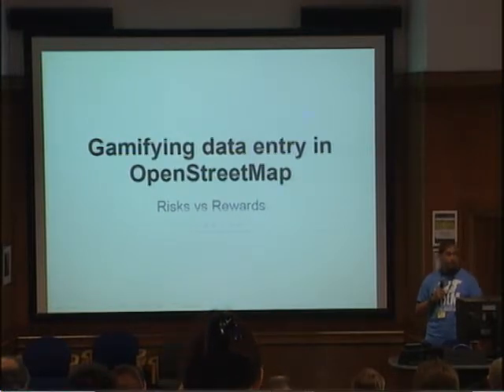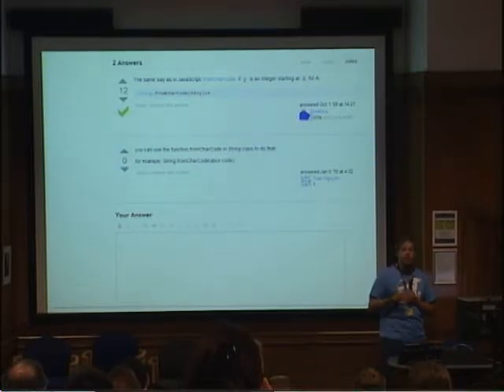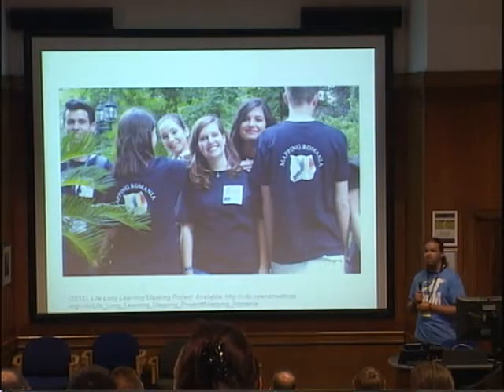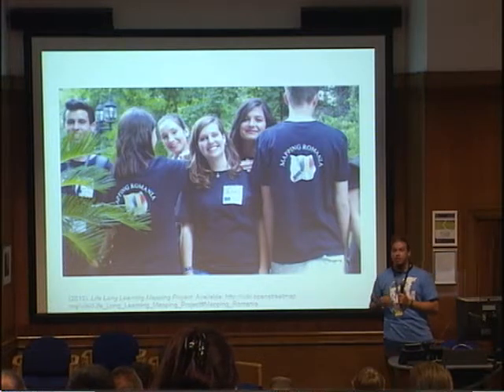State of the Map 2013 - Gamifying Data Entry in OSM Risk vs. Reward (Chris Filip)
My talk at State of the Map 2013 in Birmingham about the rewards of gamifying data entry in OpenStreetMap versus the risks involved.

I am currently a 3rd year Computer Games Design student at University Campus Suffolk in Ipswich, UK